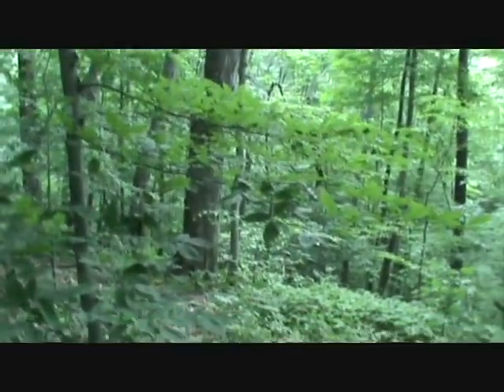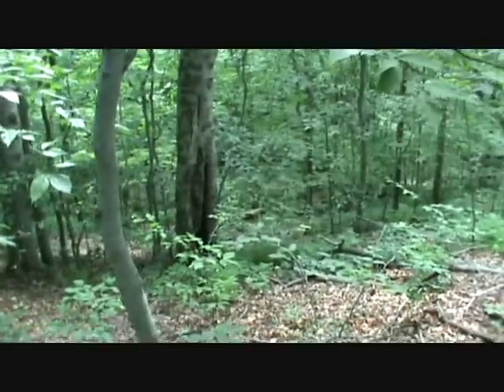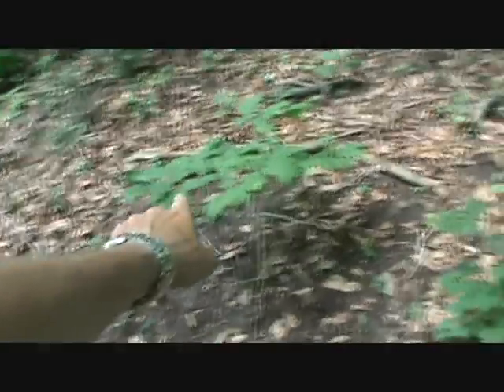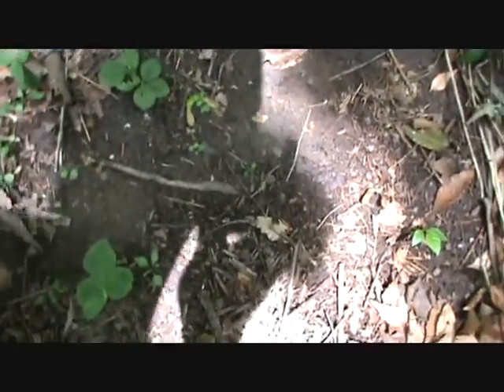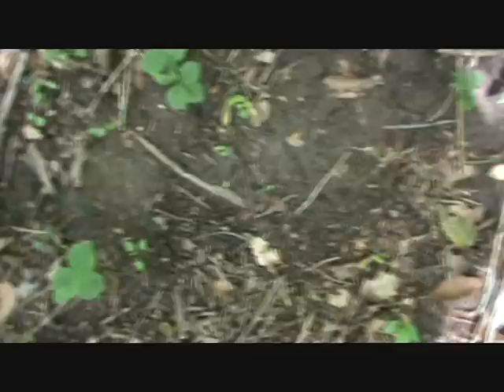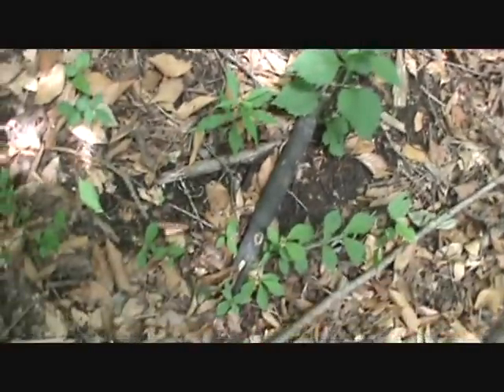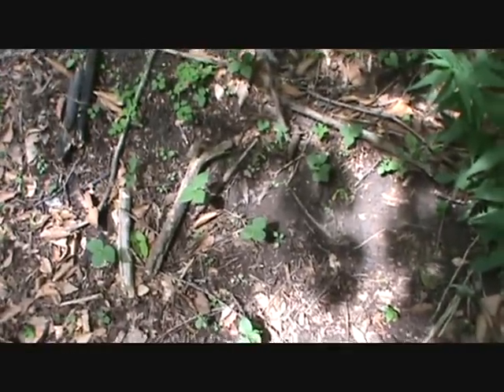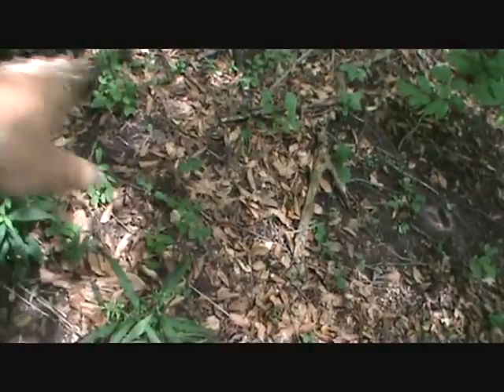Forest Dweller's Footprints july 2011 .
These are two footprints found that seem to have been recently made . Sorry I did not measure them But I will return and do that in a video later today .